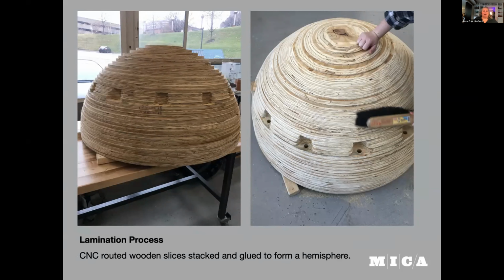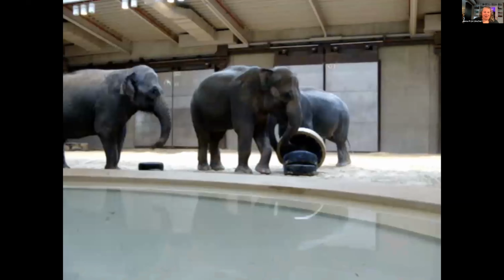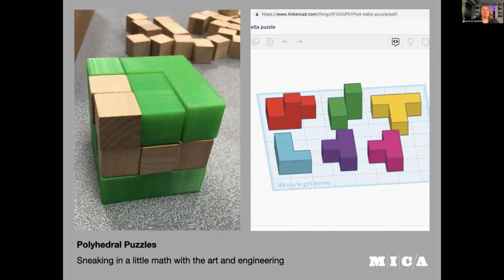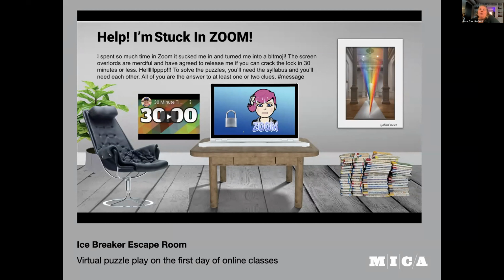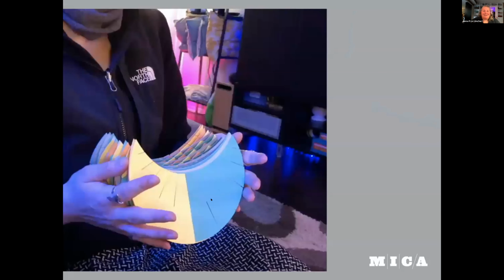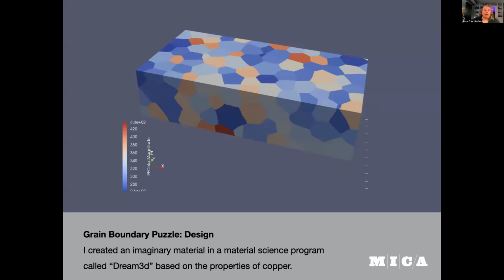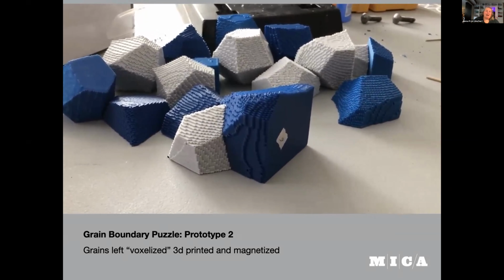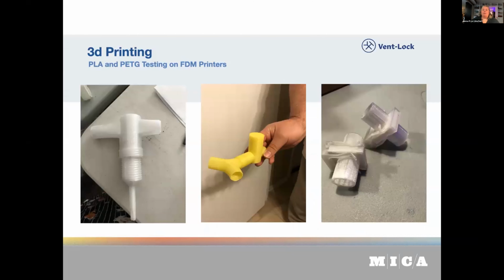Prioritizing Play: Puzzles, Paper and Pachyderms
Artist and Professor Jenna Frye from the Maryland Institute College of Art, joins us to talk about the role of play in her personal work as well as in her many years as an art educator working at the intersections of Art/Design and STEM.

Jenna is a self-described maker, teacher, and joker living and working in Baltimore, Maryland. Her creative work and ideas about educating artists have been showcased nationally and at several annual conferences including the National Association of Schools of Art and Design, The Association of Independent Colleges of Art and Design and The College Art Association. Frye is Assistant Department Chair of First Year Experience at the Maryland Institute College of Art where she also founded the college's first student-run maker space: The Make Cool Stuff Lab. You're likely to find her designing nerdy toys and games for her students to learn with, fiddling with the latest techno-crafts or maybe just playing with blocks. Jenna holds a Bachelor of Science in Psychology as well as an MA in Digital Art and an MFA in Sculpture.